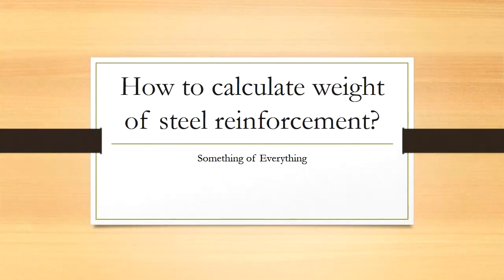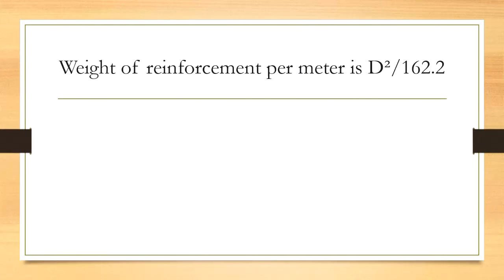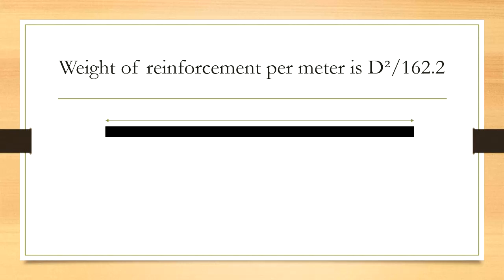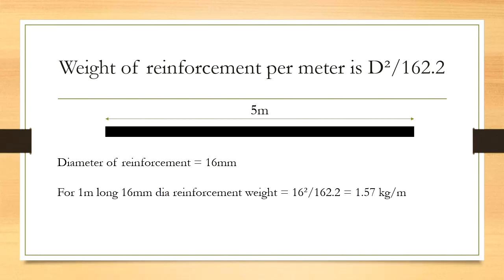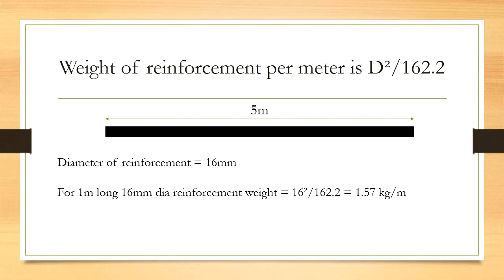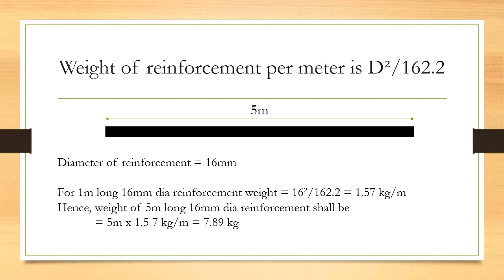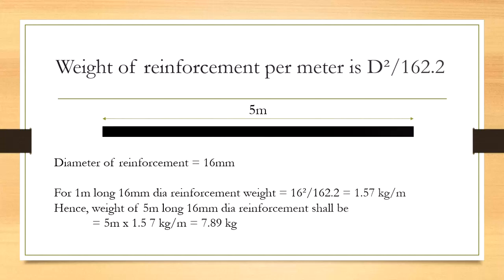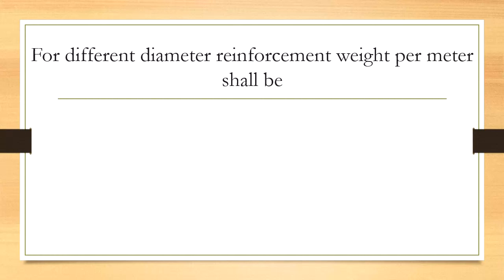How to calculate weight of reinforcement?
In this video, we have shown how to calculate weight off reinforcement along with example so that you can understand the exact way how weight is derived.

Weight of reinforcement per meter is D²/162.2
For 1m long 16mm dia reinforcement weight = 16²/162.2 = 1.57 kg/m
Hence, weight of 5m long 16mm dia reinforcement shall be
  = 5m x 1.5 7 kg/m = 7.89 kg

For different diameter reinforcement weight per meter shall be:
8mm  = 8²/162.2  = 0.39 kg/m
10mm  = 10²/162.2  = 0.62 kg/m
12mm  = 12²/162.2  = 0.88 kg/m
16mm  = 16²/162.2  = 1.57 kg/m
20mm  = 20²/162.2  = 2.47 kg/m
25mm  = 25²/162.2  = 3.85 kg/m
32mm  = 32²/162.2  = 6.31 kg/m